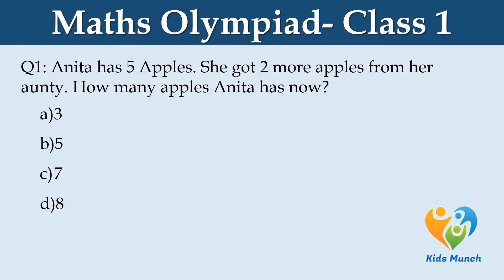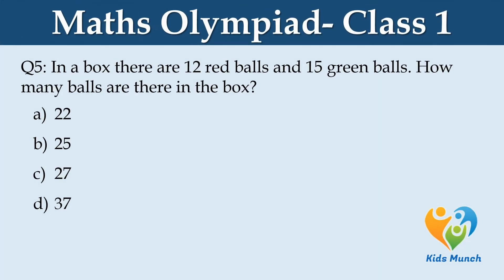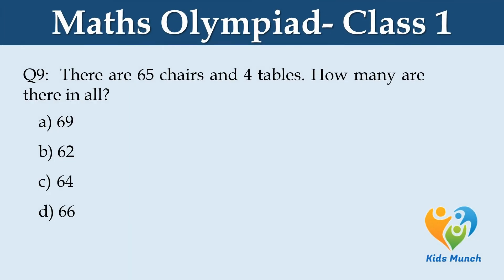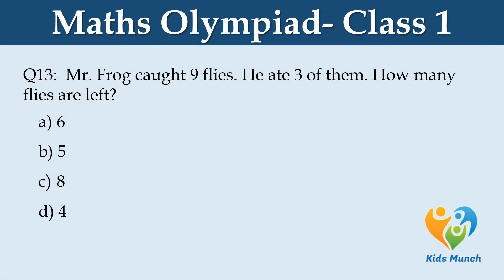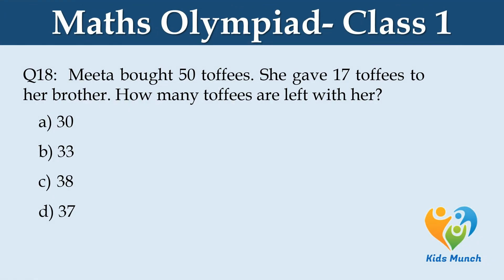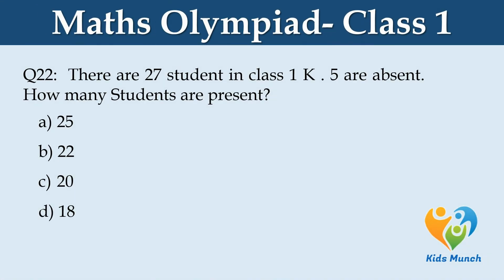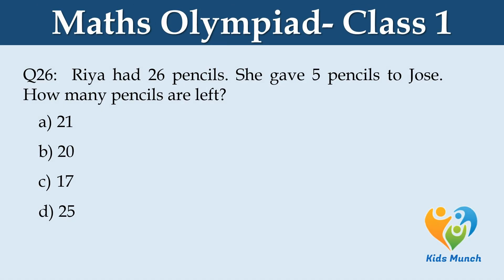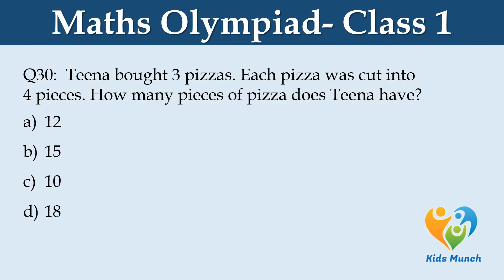Class 1 Math Olympiad | Online Quiz | Maths Olympiad Questions for Practice | Part 4